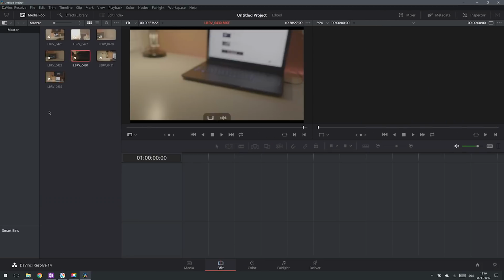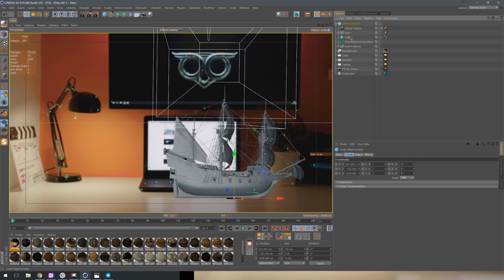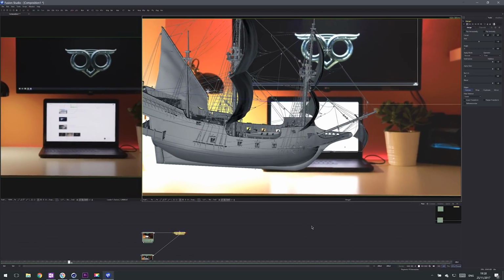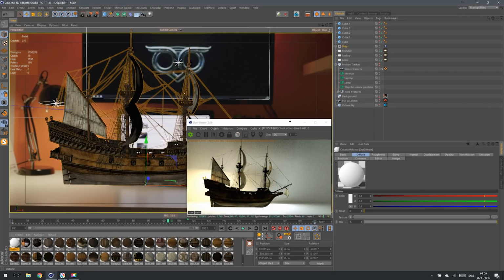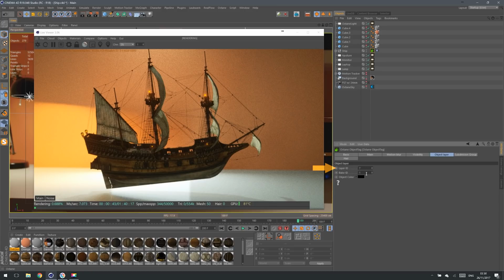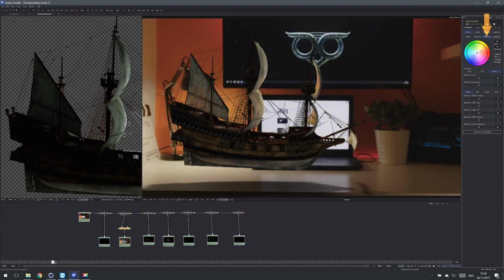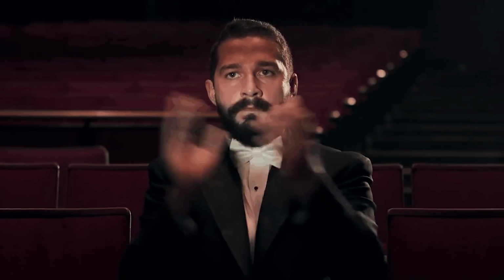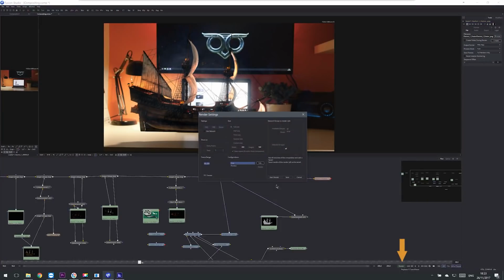How to ADD OBJECTS to your video FOOTAGE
In this tutorial, I briefly explain how to place a 3D object in the footage. Using Cinema 4D and Blackmagic Fusion you'll learn Motion Tracking, Track refinement, Objects placement, Passes management in Octane, DOF and Motion blur setup and further post-production tips.